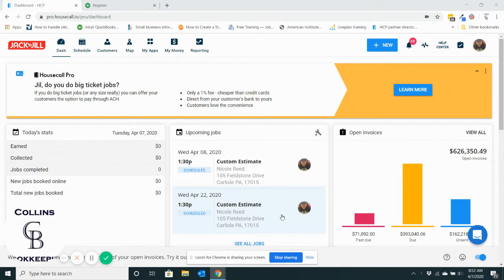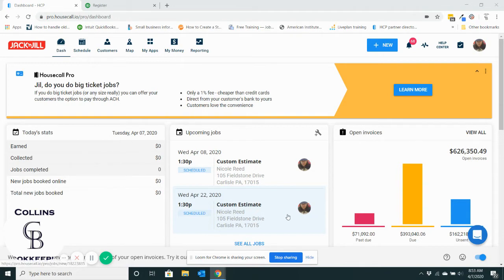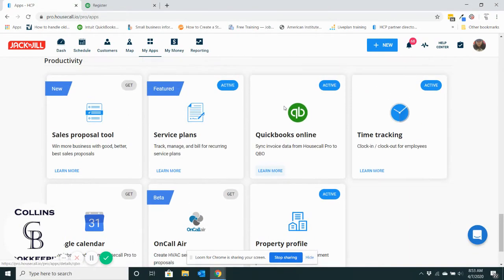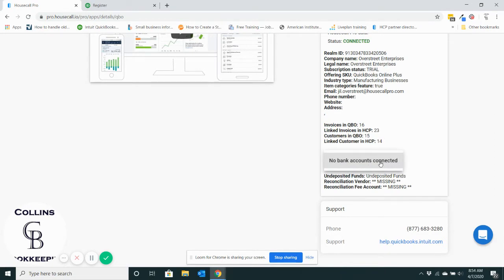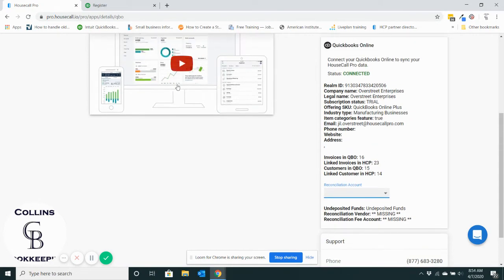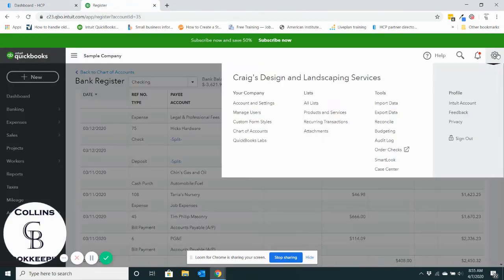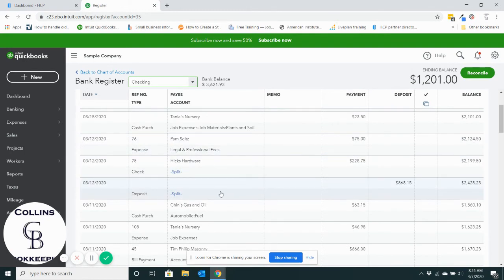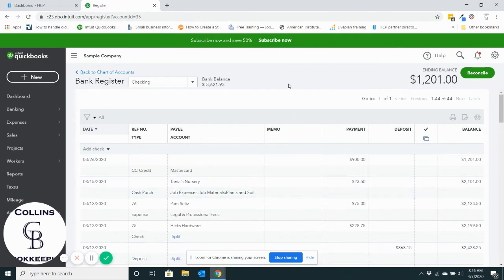Credit Card payments from Housecall Pro are not matching in Quickbooks Online and how to fix it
Here, Collins Bookkeeping Services founder and owner, Tracy Collins, talks about one of the top complaints she hears about the Housecall Pro and Quickbooks Online integration-Credit Card deposits coming over lower than the actual payment so they aren't matching in the banking screen.

Here is a simple how-to video describing why it is happening and how to fix it. As well how-to cleanup.

To learn more about their financial services that they offer from Quickbooks Online training to Financial coaching so your business is prepared for growth and the unknown, visit their